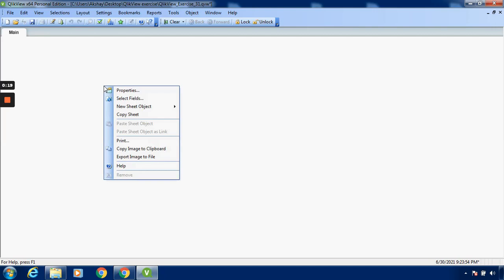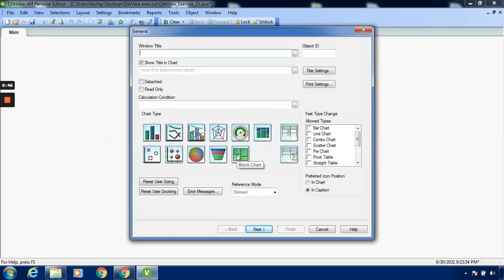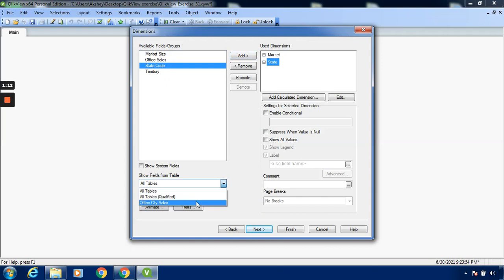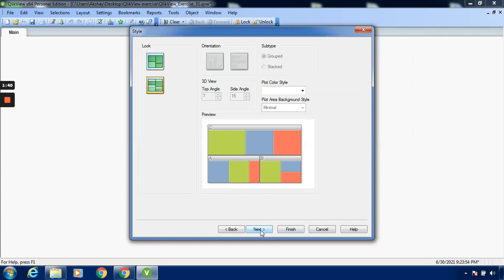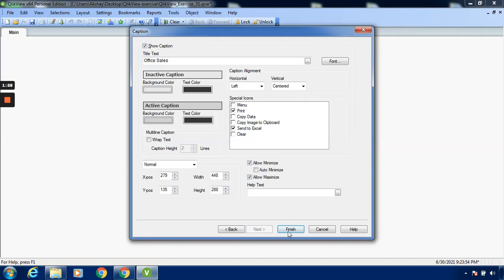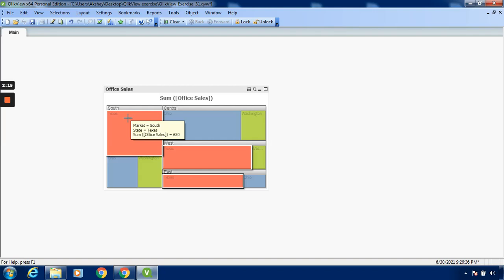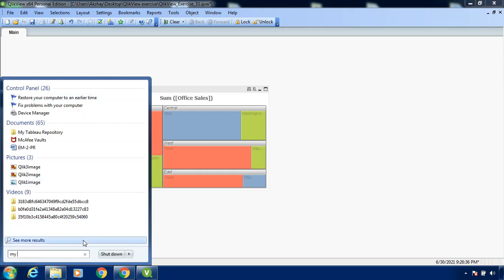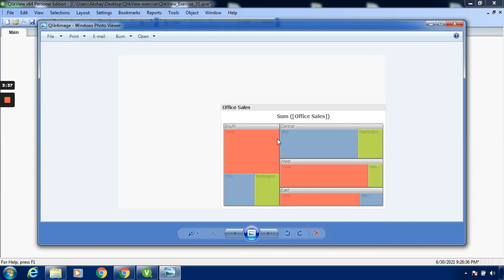From QlikView to File: Effortless Image Export Guide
If you need to export an image from QlikView, you've come to the right place! In this video, we'll show you how to export an image to a file from QlikView.